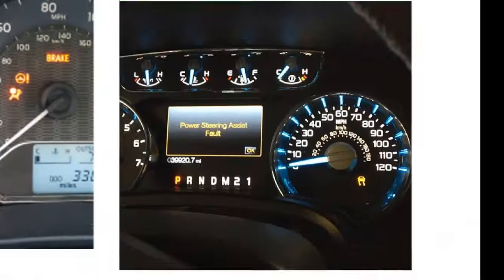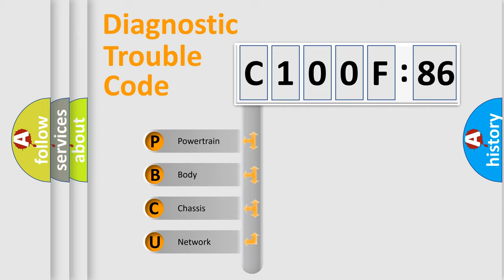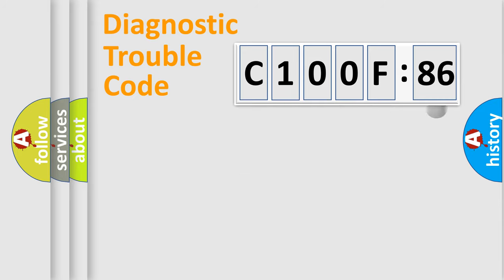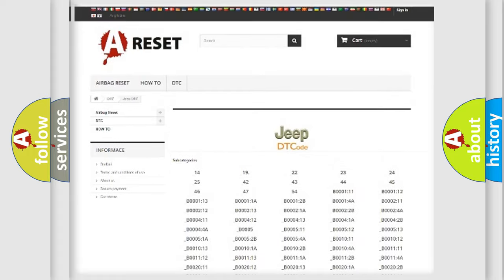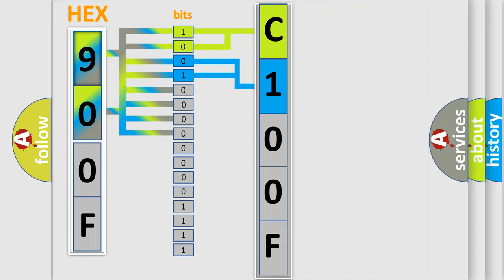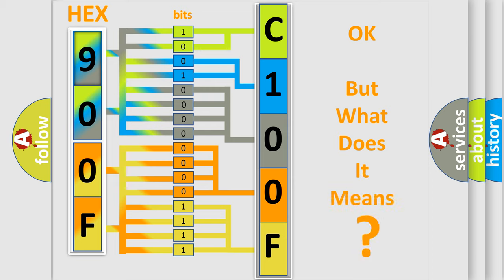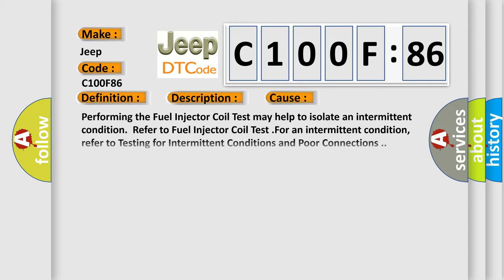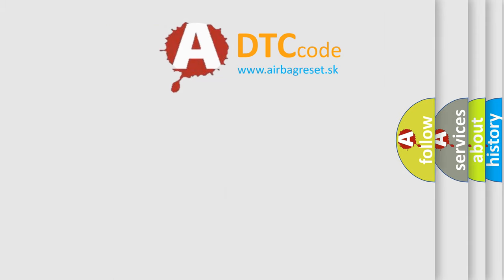DTC Jeep C100F-86 Short Explanation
Contents:
0:21 Basic DTC analysis according to OBD2 protocol standard.
1:48 Insight into programming
2:58 A diagnostically understandable description of the Diagnostic Trouble Code
3:05 Basic error definition

Make:
Jeep
Code:
C100F 86
Definition:
Injector 8 Control Circuit
Description:
The engine speed is more than 400 RPM.The ignition voltage is between 10-18 volts.DTC P0230 runs continuously when the above conditions are met.
Cause:
Performing the Fuel Injector Coil Test may help to isolate an intermittent condition.Refer to Fuel Injector Coil Test .For an intermittent condition,refer to Testing for Intermittent Conditions and Poor Connections .
Failure Type:
Signal Invalid